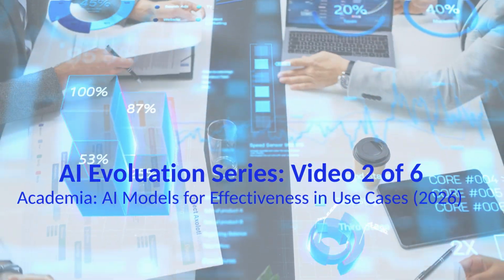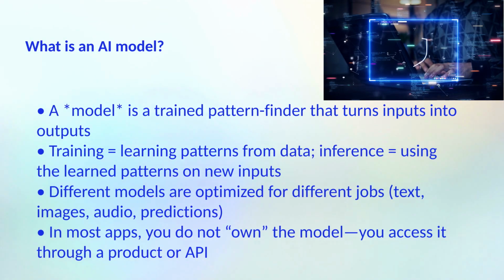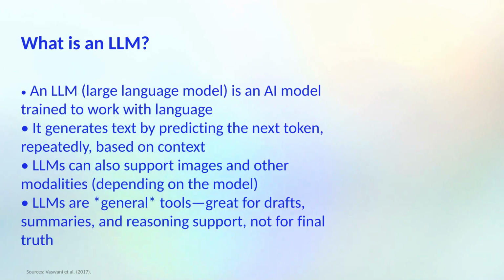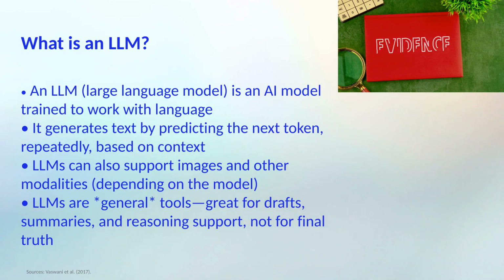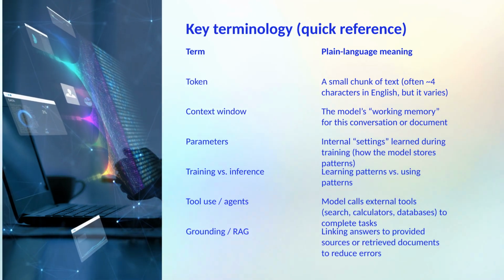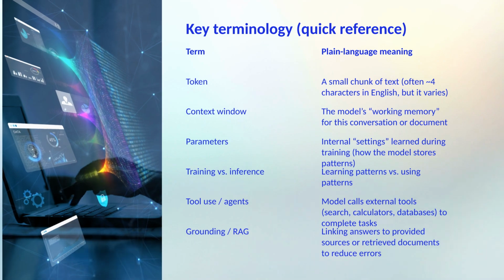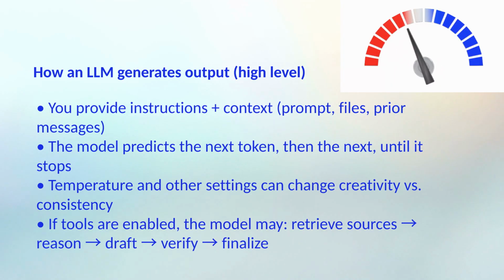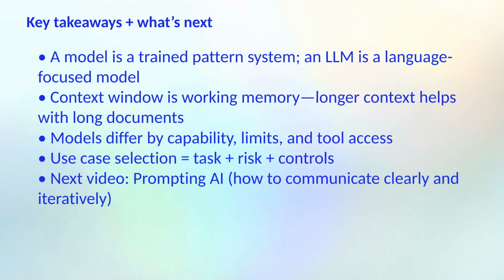Video 2 of 6: AI Evolution Series: AI Models For Effective Academic Use Cases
Hello everyone—welcome to the AI Evolution Series, Video 2 of 6: AI Models for Effectiveness in Use Cases (2026). As an academic and healthcare consultant, I have created these videos to help viewers understand best practices and learn with and from AI while maintaining academic integrity.

In this short lesson, we’ll focus on five learning objectives.

First, we’re going to define what an AI model is in plain language—no jargon overload.

Second, we’ll explain core large language model terms you’ll see everywhere now, including tokens, context window, parameters, and the difference between training and inference.

Third, we’ll do a high-level comparison of three major LLM ecosystems you’ll commonly evaluate in real settings: OpenAI, Anthropic, and Google.

Fourth, we’ll use a simple decision guide for selecting the right model for a specific use case—because “best model” always depends on the job you need done.

And fifth, we’ll identify common limitations, especially hallucinations, and the basic mitigations that help reduce risk and improve reliability.

Now, let’s start with the core question: What is an AI model?

In plain language, a model is a trained pattern-finder. It takes inputs—like text, images, audio, or numbers—and produces outputs, such as a prediction, a classification, a summary, or a generated response.

A helpful way to remember the lifecycle is this:

Training is when the model learns patterns from data.
Inference is when the model uses those learned patterns on new inputs—in other words, when it’s actually being used in an app, tool, or workflow.

It’s also important to understand that different models are optimized for different jobs. Some models are best at language tasks like summarizing, drafting, or translating. Others are optimized for images, audio, or structured predictions like risk scoring or forecasting.

Finally, a practical point that affects how you plan your projects: in most real-world applications, you don’t “own” the model. Instead, you access it through a product or an API. That means factors like cost, privacy, governance, reliability, and integration matter just as much as raw performance.

So, as you move into selecting AI for a specific use case, keep the main idea simple:
Choose the model based on the task, the risk level, and the workflow it must fit into—and always plan for limitations, including hallucinations, by building in safeguards.

In the next part of the series, we’ll build on this foundation and move into model selection and practical use-case matching.
NOTE: Open Source Corresponding eBook to AI Videos:

Meyer, M., & Meyer, M. (2026). Use of artificial intelligence (AI) in academia: A learning guide: A professor’s perspective for maintaining academic integrity (2nd ed., Version 2.1) [Unpublished manuscript; edited by  Chimbanda, V. & Manns, D.].d and Edited_FINAL.pdf

Youtube Videos Playlist: See Artificial Intelligence (AI) Use in Academic and Scholarly Writing

---AI Evolution Series: Transforming Roles, Not Eliminating Jobs (1 of 6)
---AI Evolution Series: AI Models For Effective Academic Use Cases (2 of 6)
---AI Evolution Series: Prompting in Academia (3 of 6)
---AI Evolution Series: Critical Thinking Through Iteration and Cross-Referencing (4 of 6)
---AI Evolution Series: Researching and Writing With an AI Partner Creating New Knowledge and Filling Gaps (5 of 6)
---AI Evolution Series: Creating and tasking with AI-Agents (6 of 6)

Your comments are appreciated.
Dr. Meyer